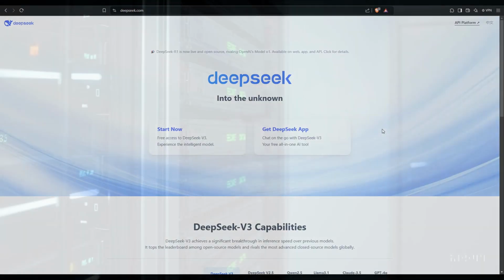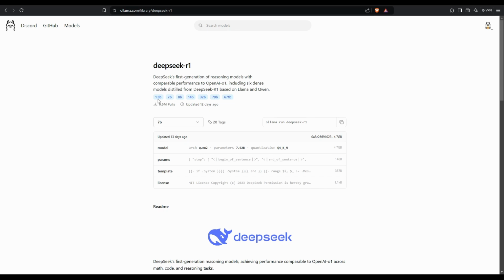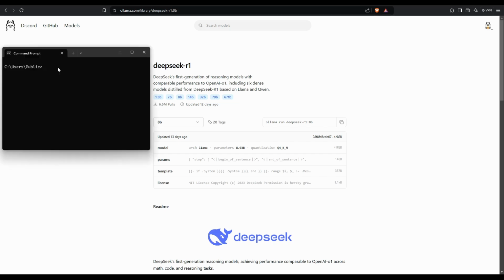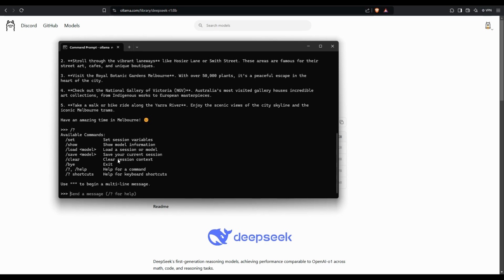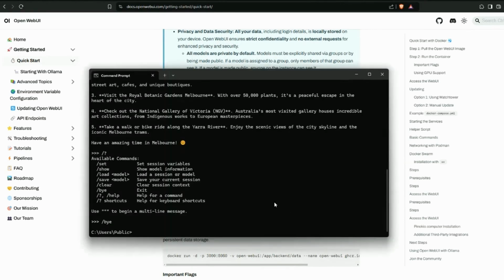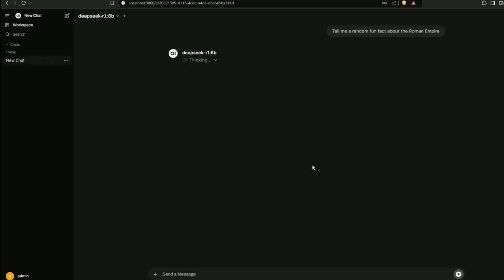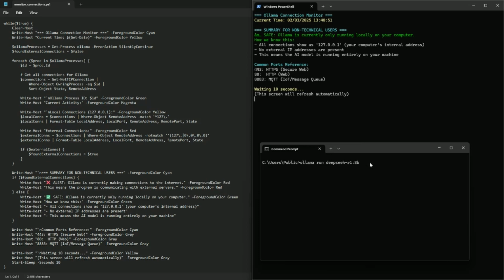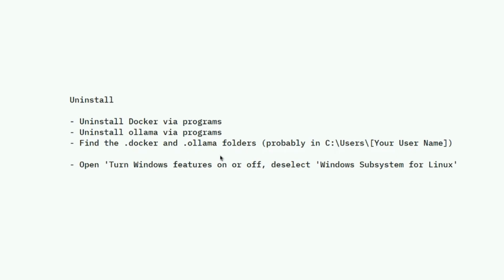How To Use DeepSeek R1 Locally (No Internet 🛜)